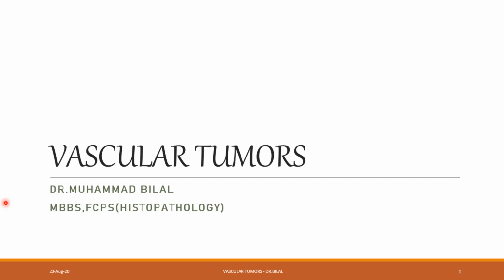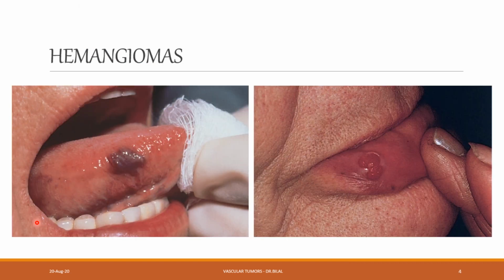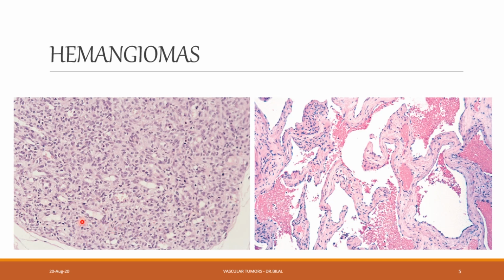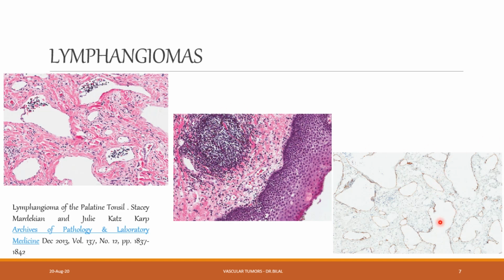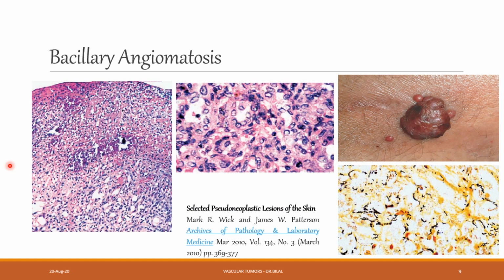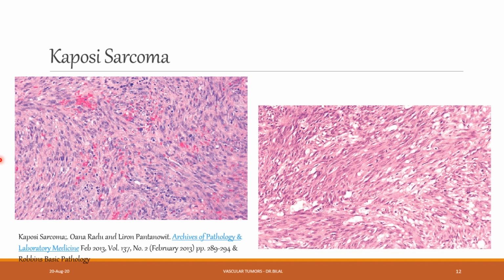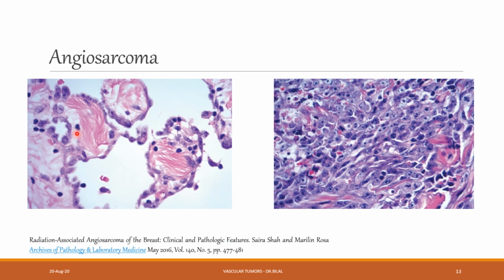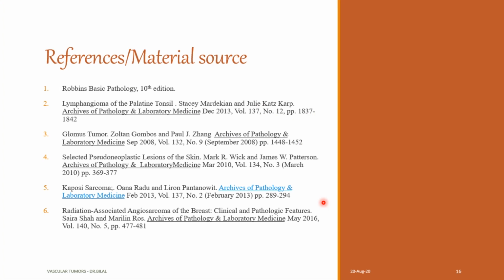Vascular Tumors-Dr Bilal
Intended for Undergraduate MBBS students